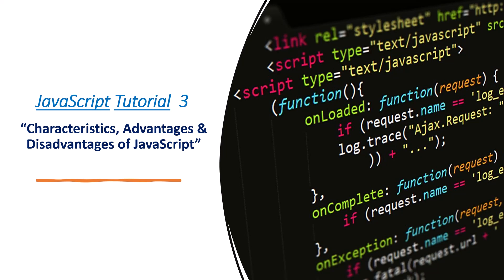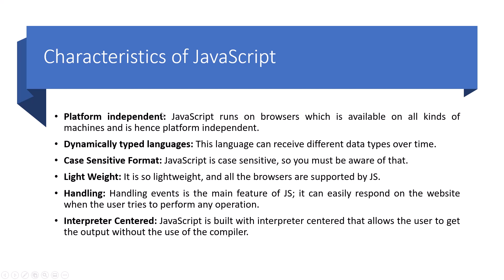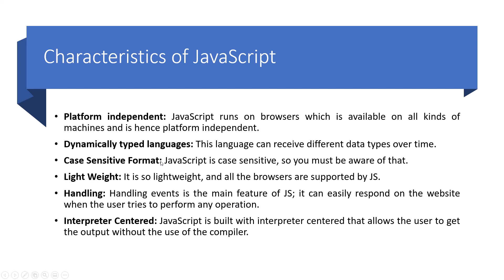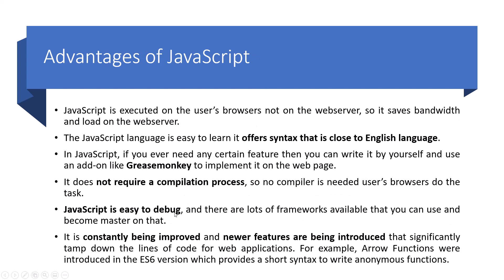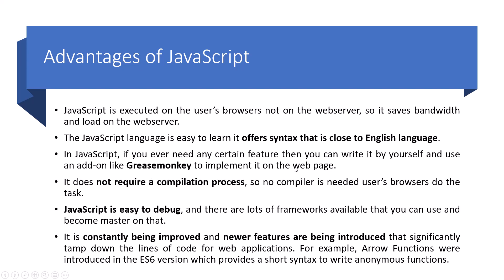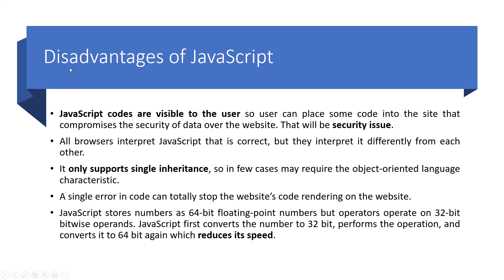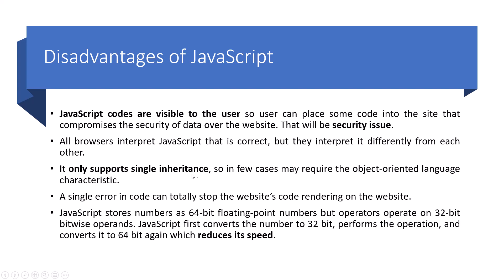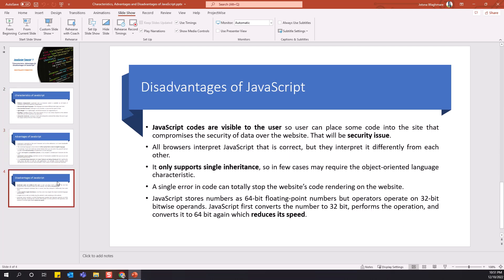JavaScript Tutorial 3: Characteristics, Advantages and Disadvantages of JavaScript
This video explains:
Characteristics, Advantages and Disadvantages of JavaScript.